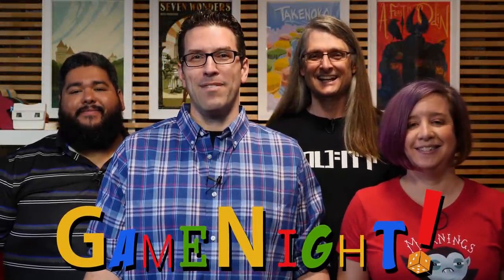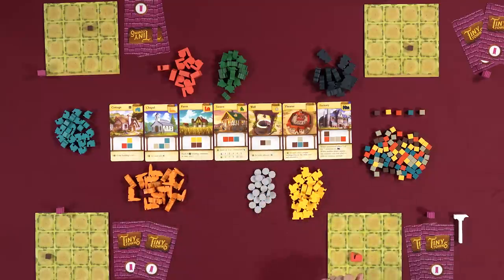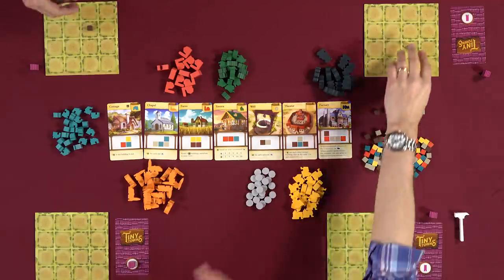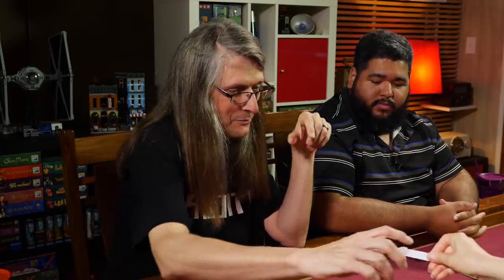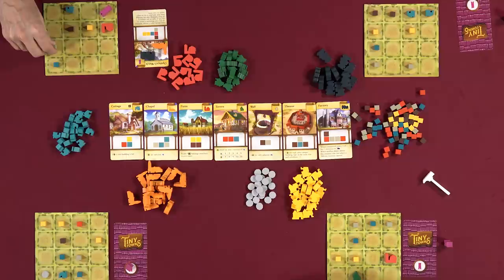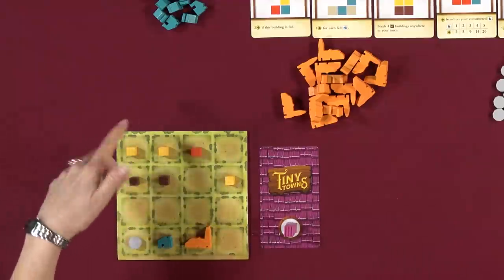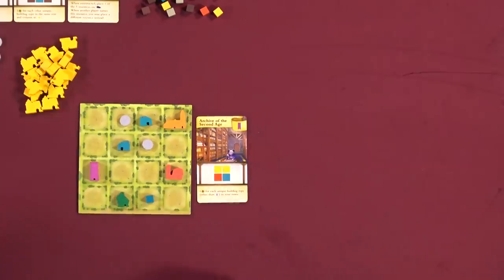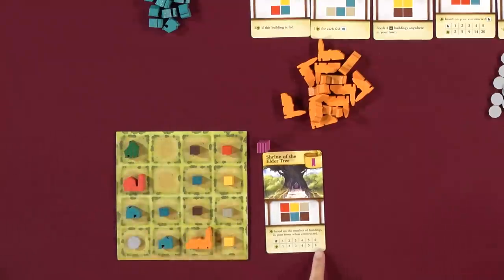Tiny Towns - GameNight! Se6 Ep50 - How to Play and Playthrough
Intro: 0:00
Start of Game: 11:05
End Game Discussion: 59:15
Tonight on GameNight!, Nikki, Isaac, Rodney & Lincoln teach and show you how to play Tiny Towns, a game designed by Peter McPherson and published Alderac Entertainment Group.